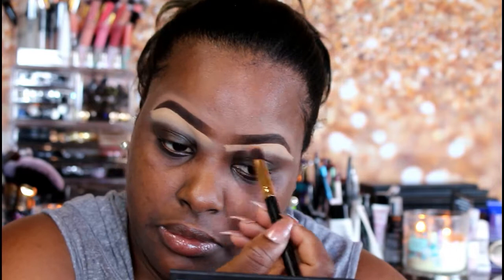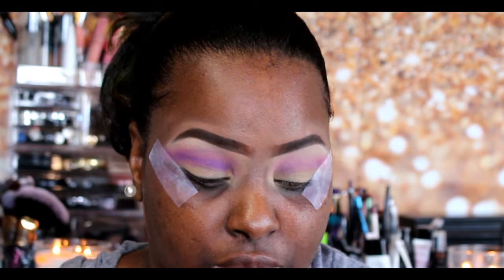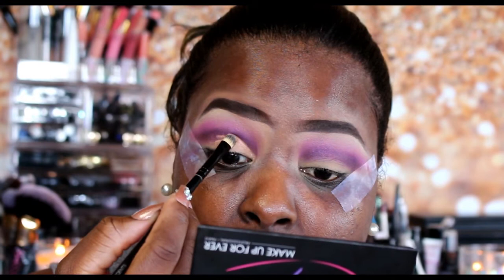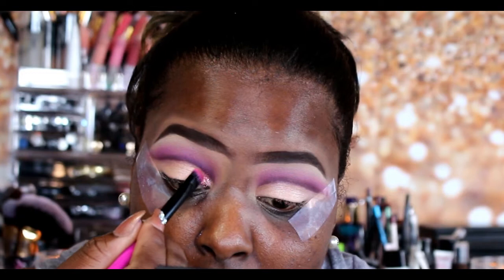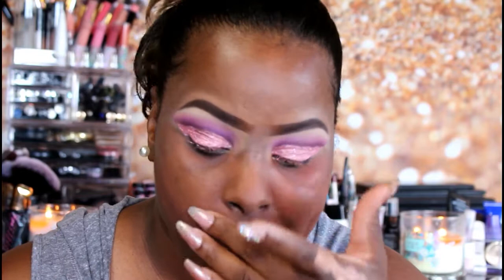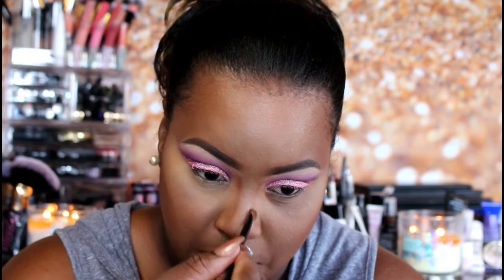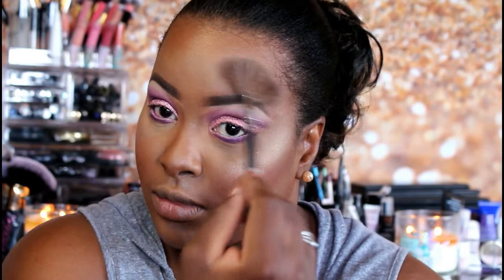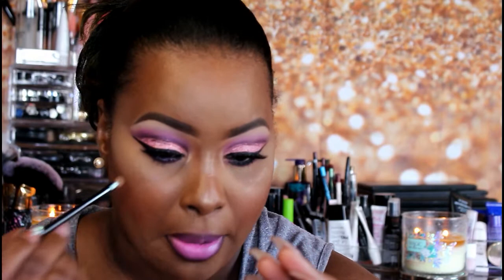Prom Glam Glitter| MakeUp Tutorial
PRODUCTS USED:

*LA GIRL DIP BROW POMADE DK BROWN
*MAC PRO LONGWEAR CONCEALER NW 40
LA GIRL PRO CONCEAL HD CONCEALER WARM HONEY

MAKEUP GEEK CHERRY COLA EYESHADOW
MAKE UP FOREVER ARTIST PALETTE
COASTAL SCENTS HOTPOT CHAMOIS NUDE
COCOA COUTURE COSMETICS BARBIE GLITTER
COCOA COUTURE COSMETICS CONTOUR PALETTE
TOO FACE GLITTER PRIMER
NYC LIQUID LINER
LOREAL TELESCOPIC MASCARA CARBON BLACK
IKATE LASHES #17
ESTEE LAUDER DOUBLE WEAR FOUNDATION SANDALWOOD
LA GIRL PRO CONCEAL HD CONCEALER ALMOND
SASCHA BUTTERCUP SETTING POWDER
MAC FIX+ PREP AND PRIME SPRAY
MAC NIGHTMOTH LIP LINER
NYX MATTE LIPSTICK SUMMER BREEZE

BRUSHES:
COASTAL SCENTS 2PC BRUSH SET
BH COSMETICS BLENDING BRUSH
LUXIE FACE BRUSH
LARGE POWDER BRUSH SILVER HANDLE EBAY
COASTAL SCENTS FAN BRUSH
THE ORIGINAL BEAUTY BLENDER

EQUIPMENT USED
CANON T5i
NEWEER SOFT-BOX LIGHTS
MUSIC NCS